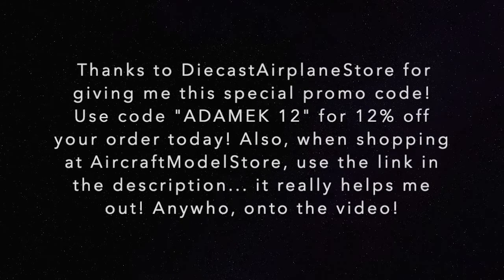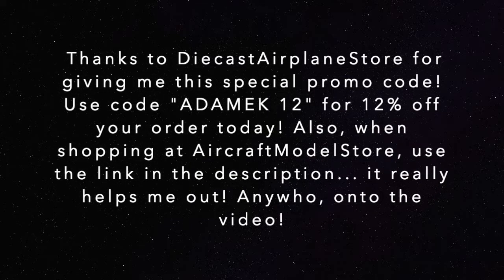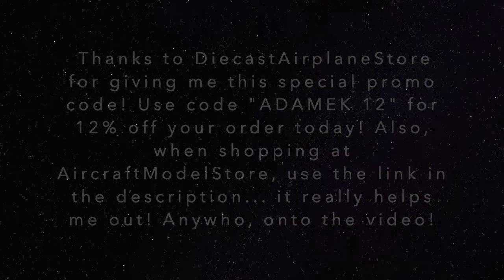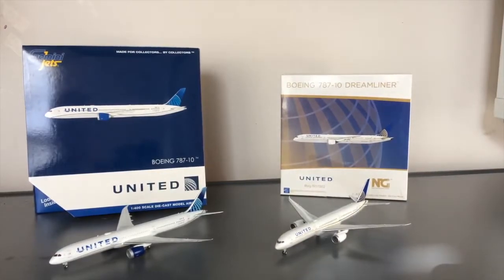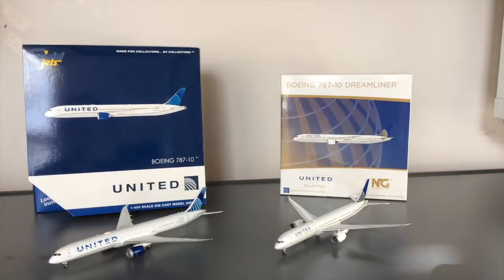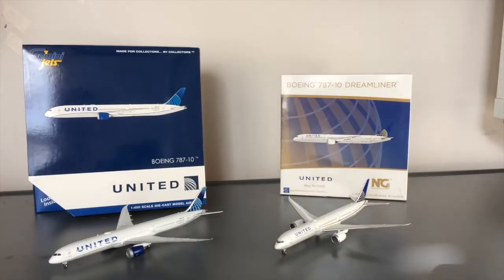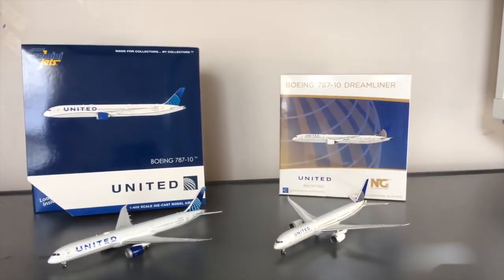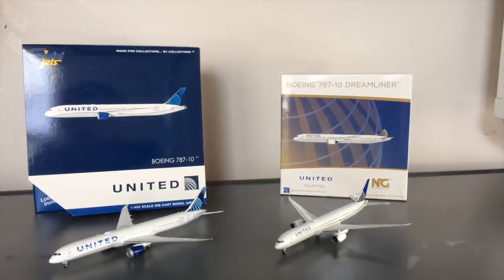NG PREVAILS! - GEMINI OR NG 787-10? - United 787-10 - Model Comparison #3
When shopping at AircraftModelStore, use this link! It really helps me out!
Stay safe, healthy, and happy... Peace! - Garden State Aviation